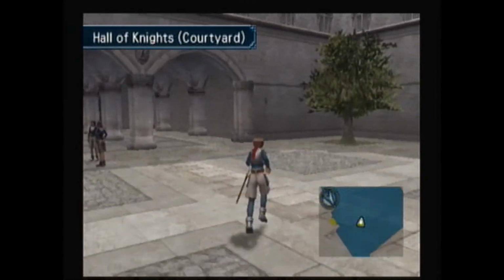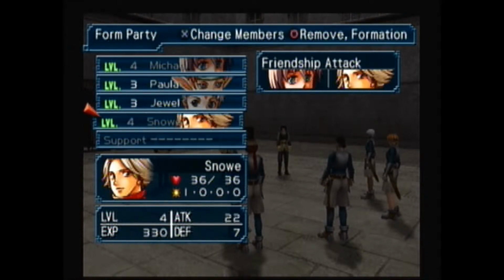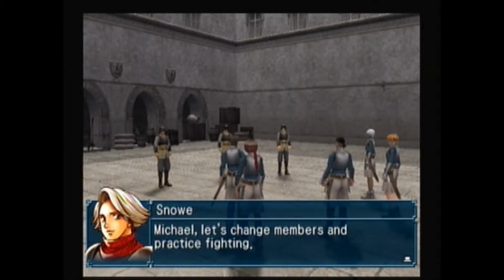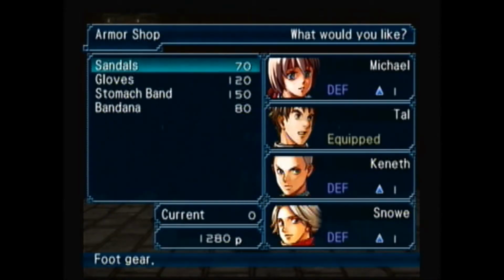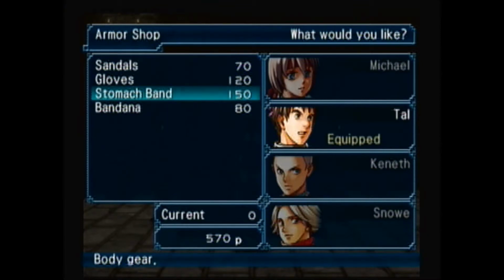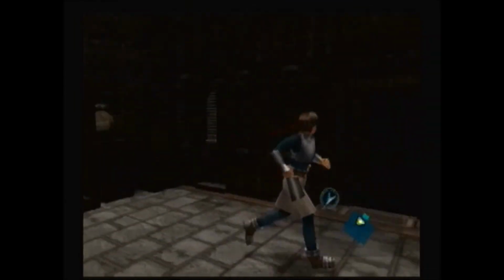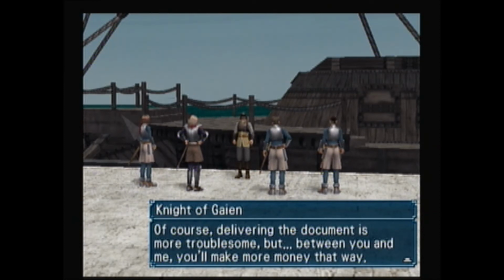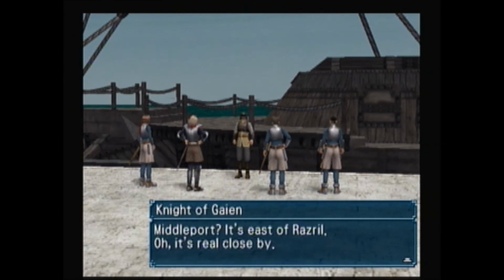Suikoden 4 walk-through with commentary part 2